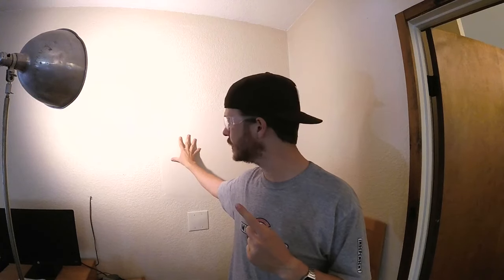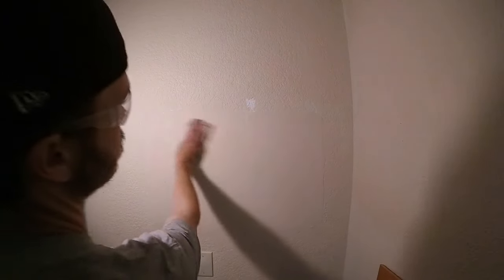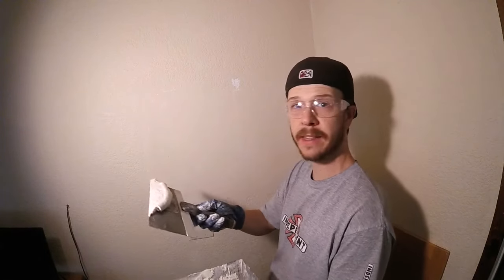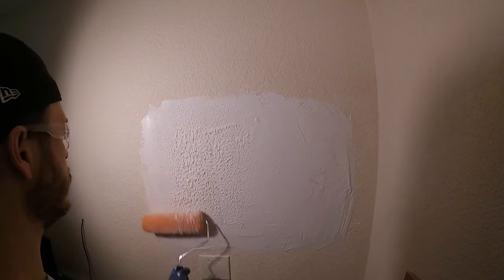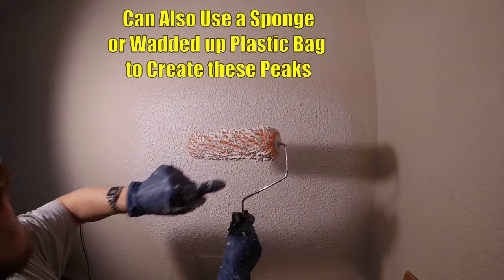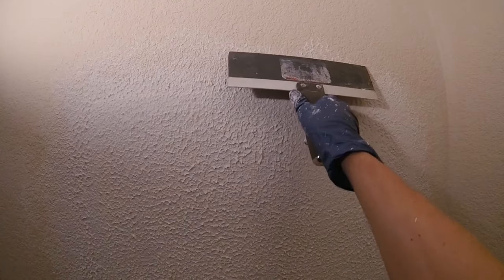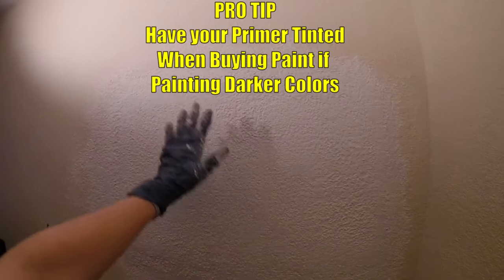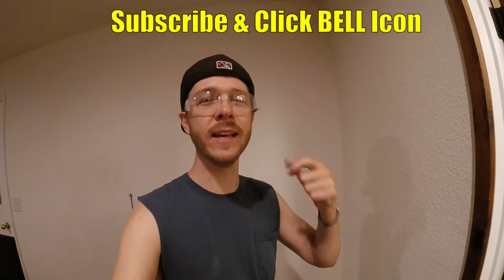Easy DIY Knockdown Texture with a Paint Roller -Jonny DIY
How To Do Knockdown Wall Texture for Beginners. Easy Step by Step.
*TOOLS & SUPPLIES*
12" Drywall Knife for "Knockdown"
Drywall Mud Pan
Paint Roller Covers
Paint Roller Frame
Drywall Texture Sponge
Sand Paper
Sanding Block
Dual Respirator Mask